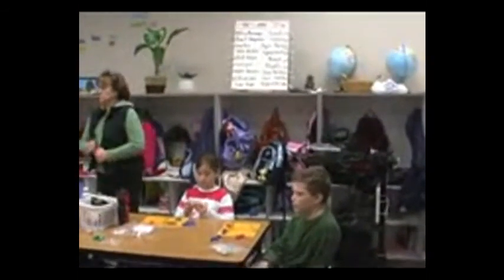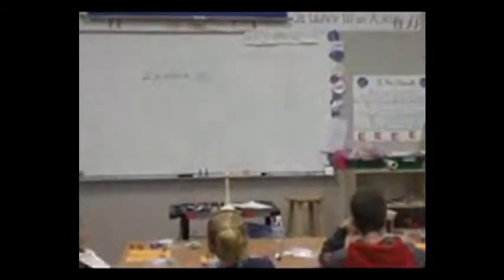If I can teach 4rth graders Algebra